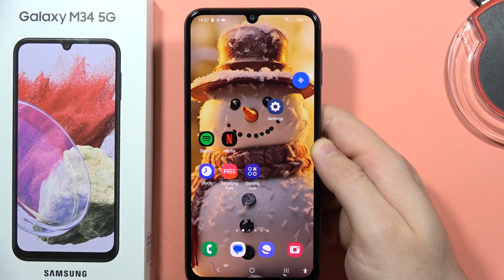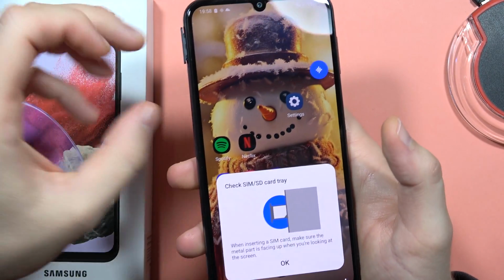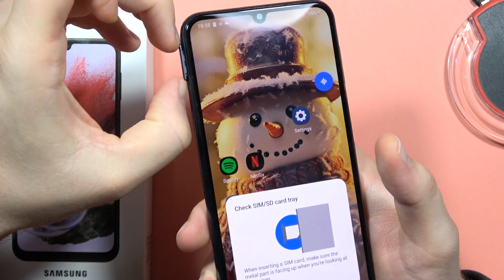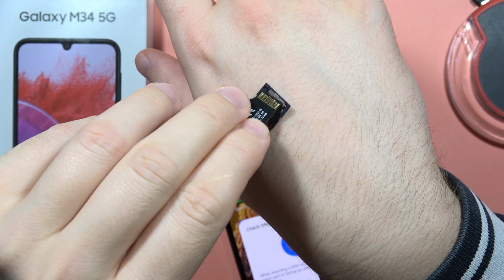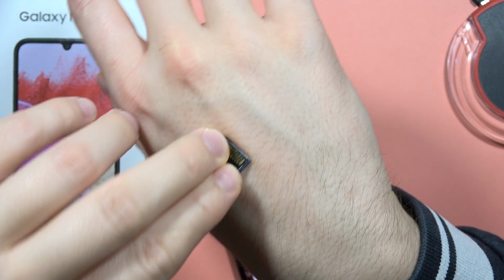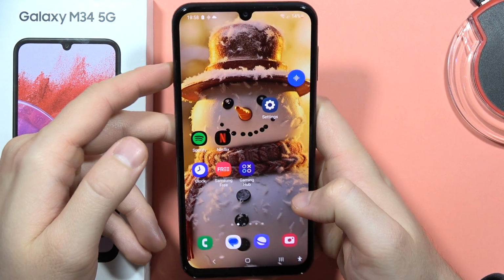SAMSUNG Galaxy M34 5G: Input SD Card - Install Memory Card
Expand the storage capacity of your Samsung Galaxy M34 5G by following this guide on how to input an SD card. Learn the steps to install a memory card, enhancing your device's storage capabilities and ensuring you have ample space for photos, videos, and apps on your Galaxy M34.